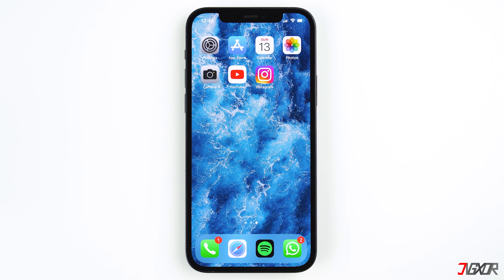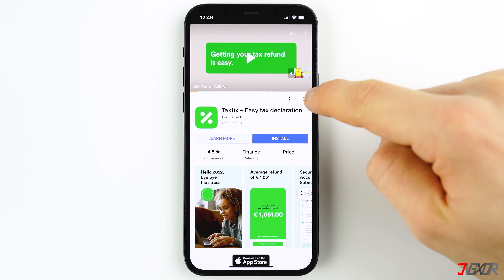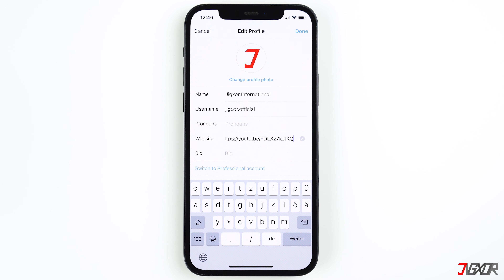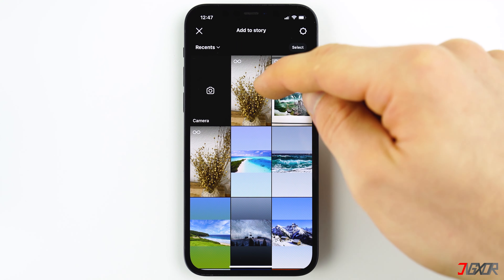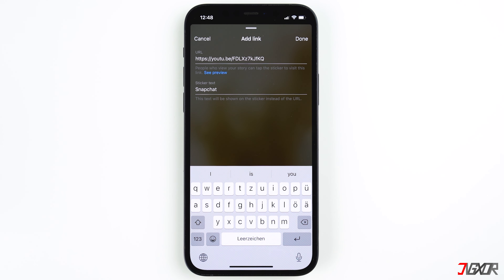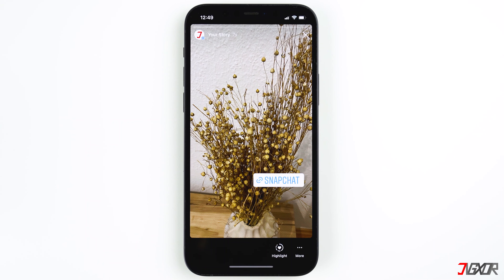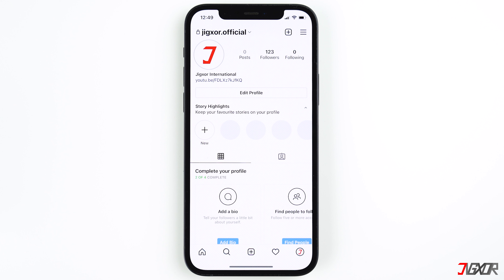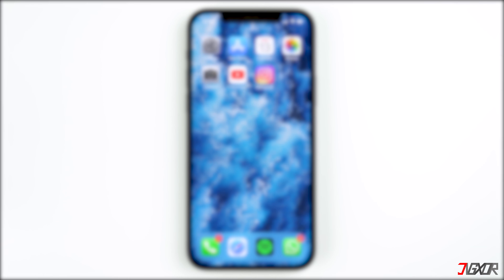How to Add Link to Instagram Story & Bio! [Without 10K Followers]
How to add links to a story on Instagram? With the link sticker you can do that even without 10000 subscribers. In this video I'll show you how it works. I also explain how to add a link to your bio or profile. Yours Jigxor

Video: 137